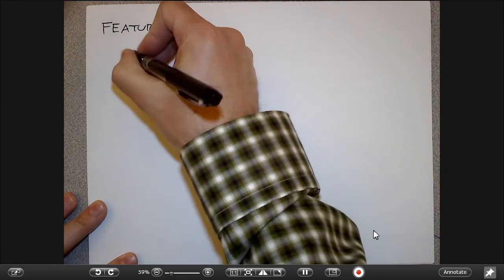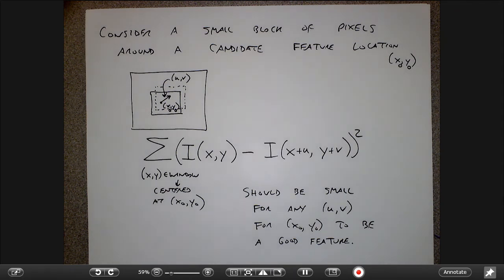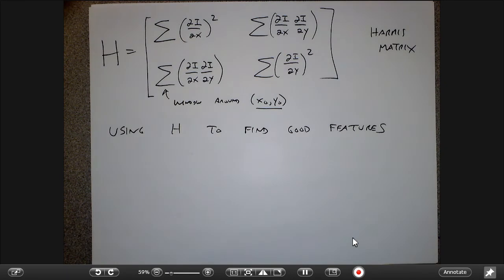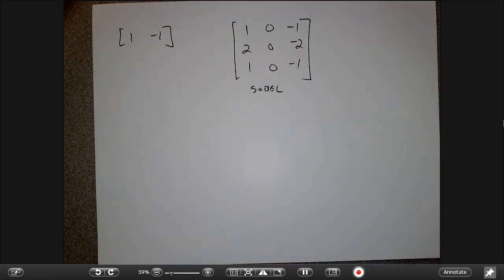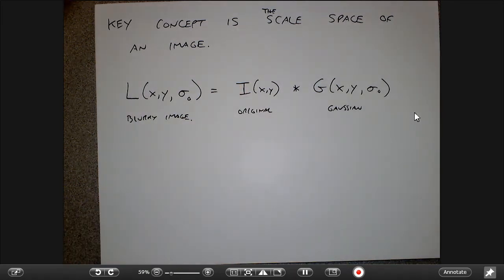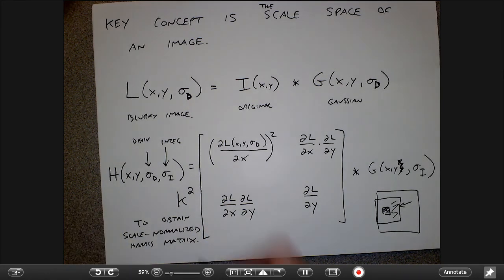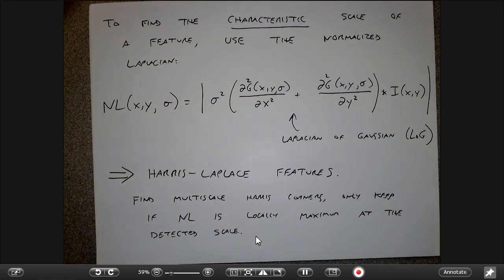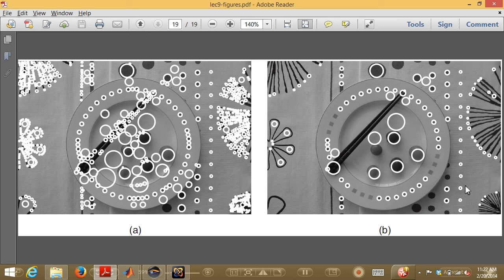CVFX Lecture 9: Feature Detectors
Lecture 9: Feature Detectors (2/20/14)

0:00:18  Feature detection
0:00:56  Good and bad features
0:08:01  Measuring feature quality
0:18:01  The Harris matrix
0:22:47  Detecting Harris corners
0:28:08  Gaussian weighting
0:30:50  Discrete gradient operators
0:34:38  Multiscale Harris corners
0:40:52  Scale space
0:46:26  The scale-normalized Harris matrix
0:55:14  Selecting scale with the normalized Laplacian
0:58:43  Harris-Laplace features
1:03:41  LoG (Laplacian of Gaussian) features
1:06:49  SIFT feature detection
1:07:22  DoG (Difference of Gaussian)

Key references:

J. Shi and C. Tomasi. Good features to track. In IEEE Computer Society Conference on Computer Vision and Pattern Recognition (CVPR), 1994.

T. Lindeberg. Feature detection with automatic scale selection. International Journal of Computer Vision, 30(2):79--116, Nov. 1998.

K. Mikolajczyk and C. Schmid. Indexing based on scale invariant interest points. In IEEE International Conference on Computer Vision (ICCV), 2001.

D. G. Lowe. Distinctive image features from scale-invariant keypoints. International Journal of Computer Vision, 60(2):91--110, Nov. 2004.